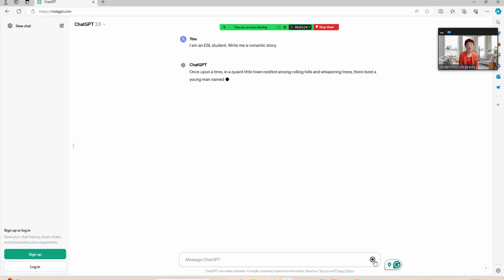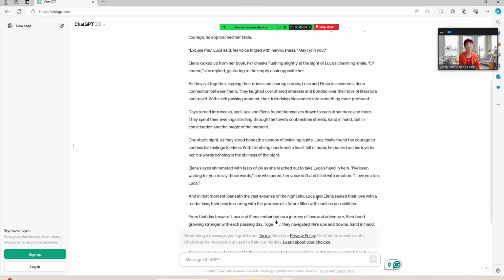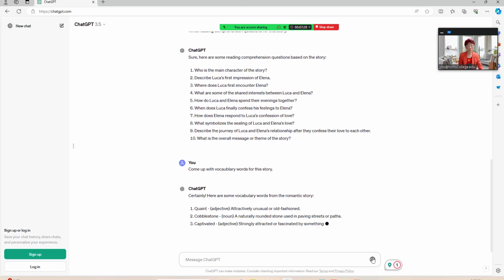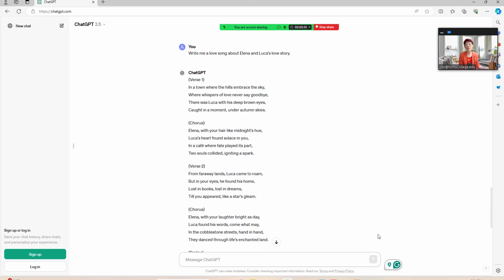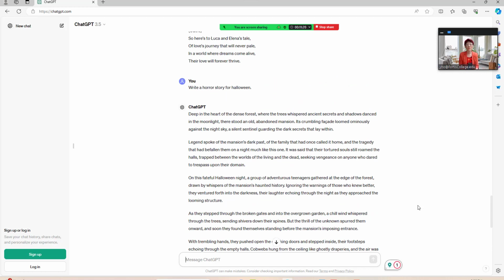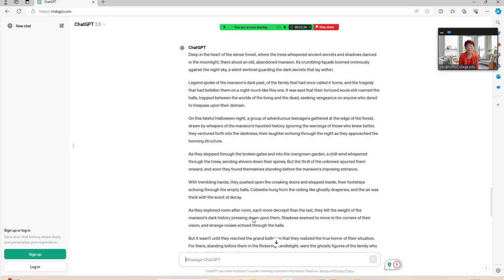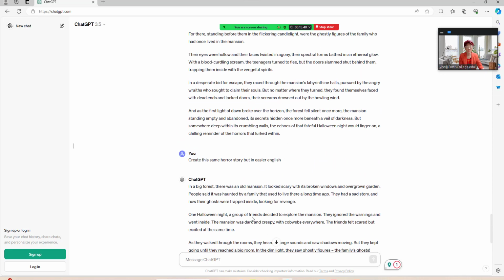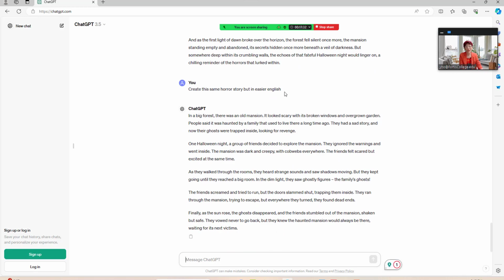ESL and Reading Volume 2 of my AI book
This video teaches you about Reading Comprehension and how ESL students can improve their reading skills using AI from Volume 2 of my book, ESL and Language Learning in the Age of AI: ChatGPT Unleashed by ChatGPT.